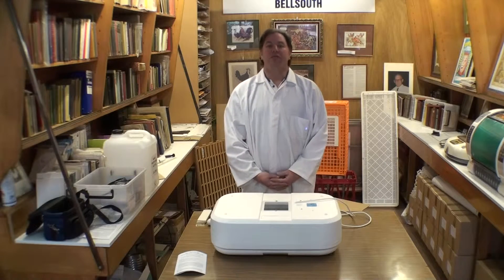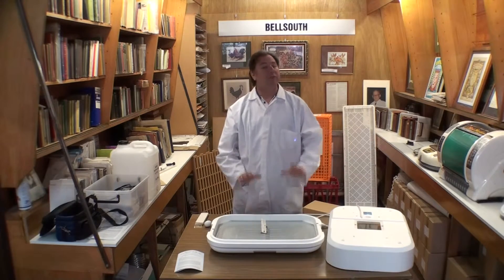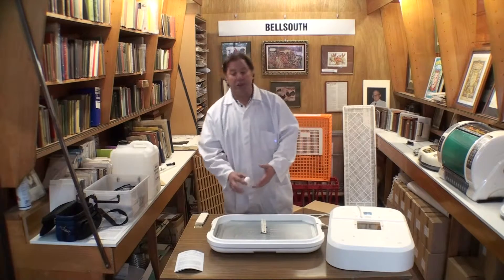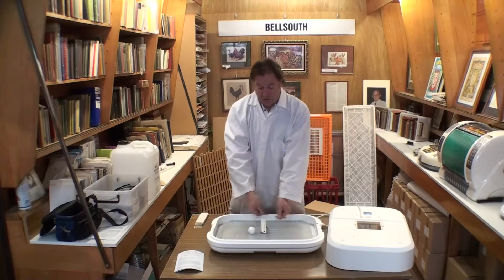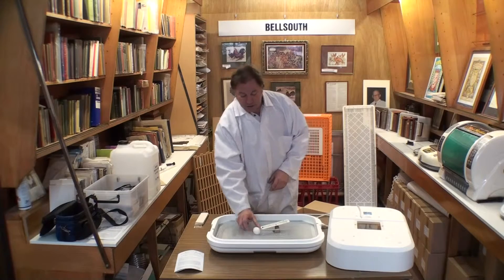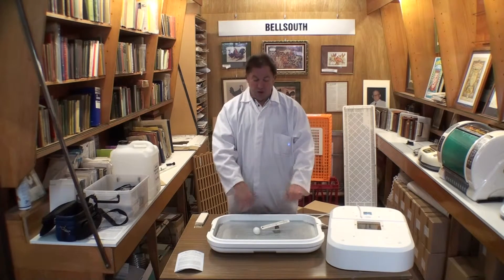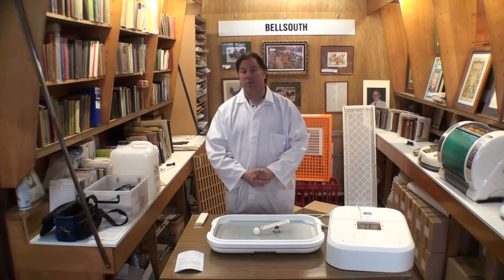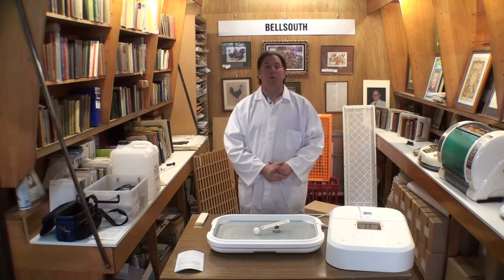Bellsouth 100 incubator (Part II)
The Bellsouth 100 Manual incubator temperature and setting of eggs.